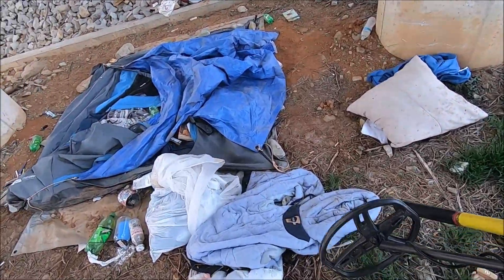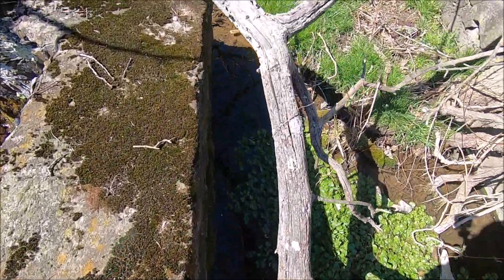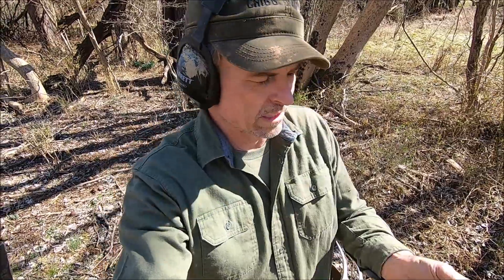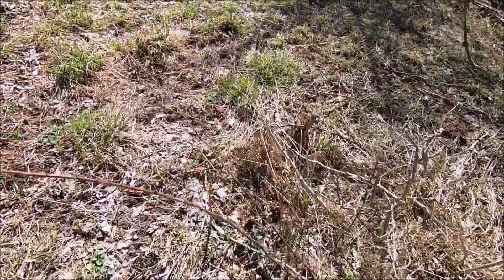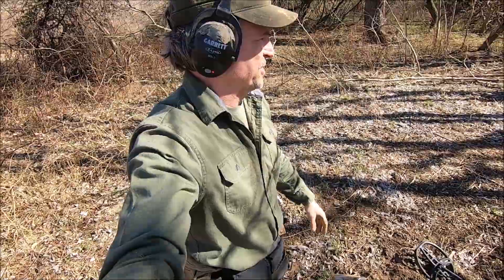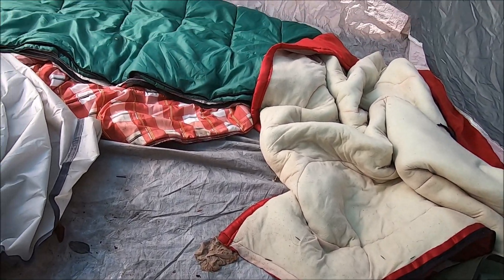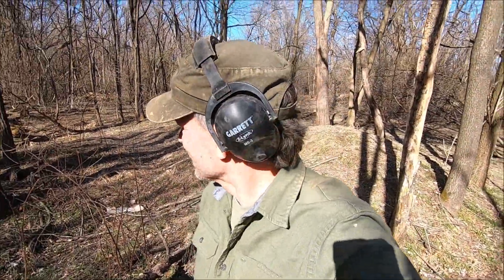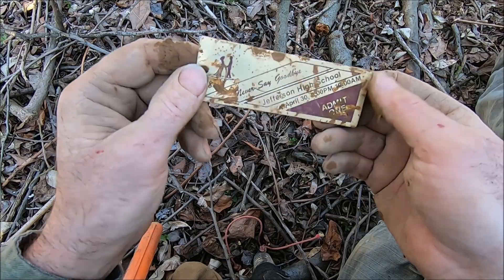Metal Detecting Homeless Camps And A Greasy Ball Of OMG!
Join me as I go on a metal detecting adventure and stumble upon a few homeless camps while exploring the fields and woods. I find a VERY SCARY skull like thing covered in what appears to be some sort decomposed body grease. That was a scary and freaky moment.

zz